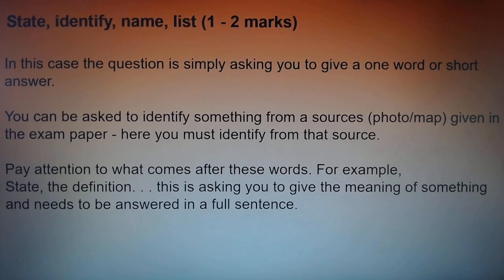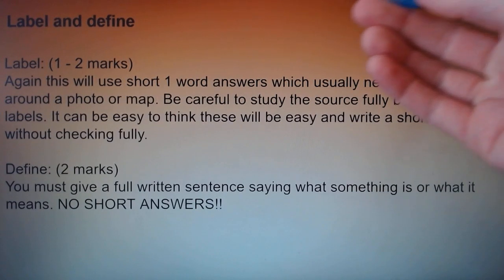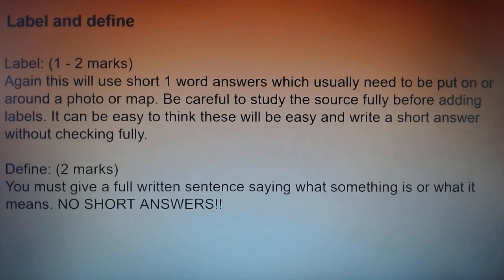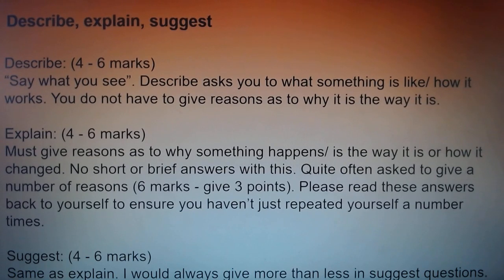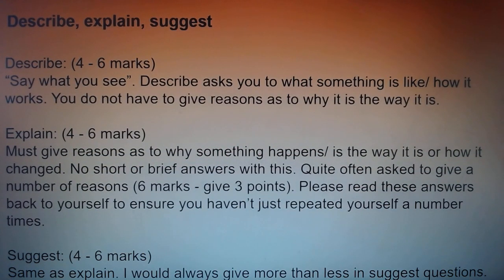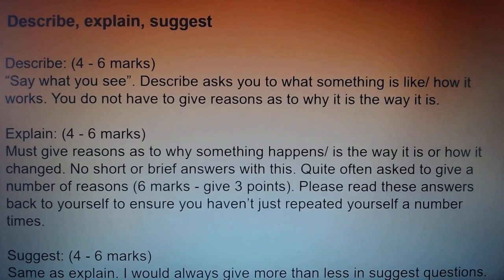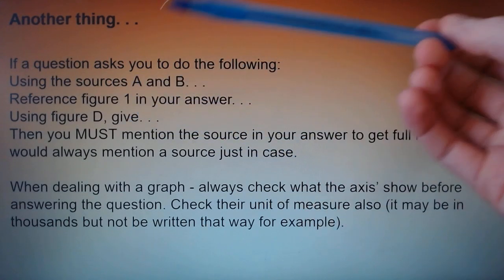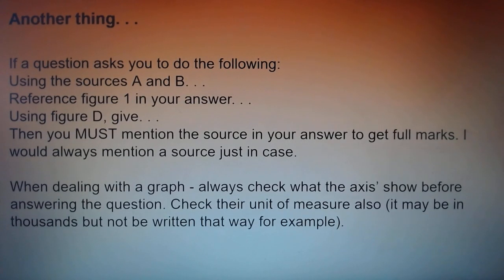Grade 12 Exam technique video 1